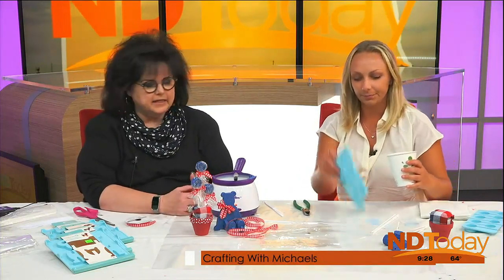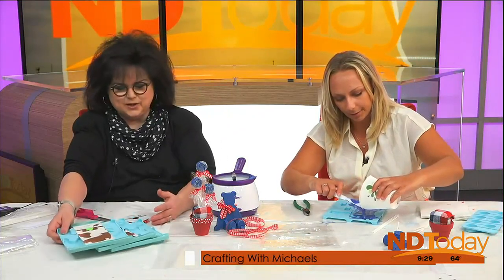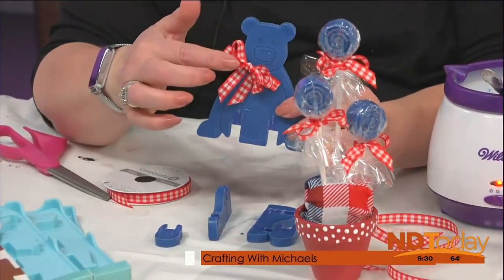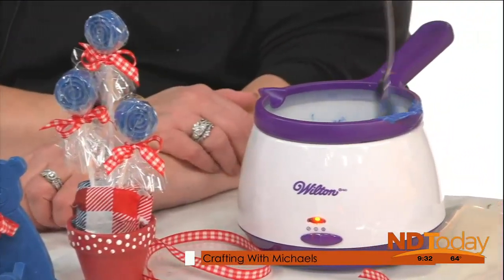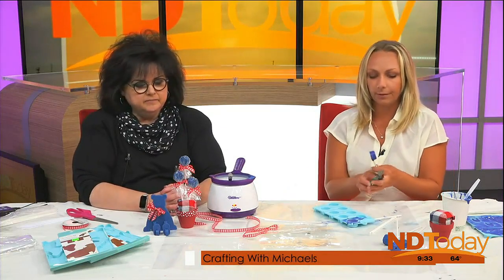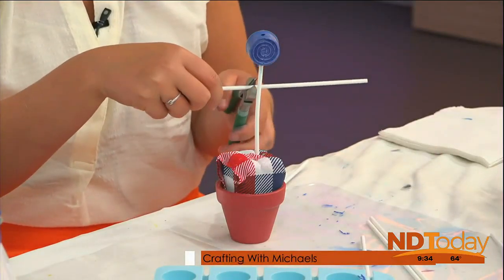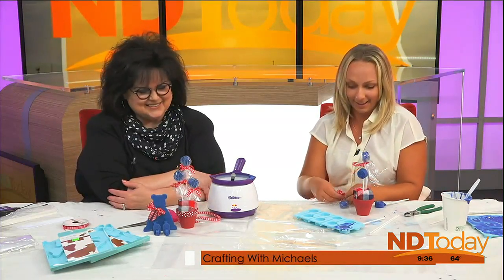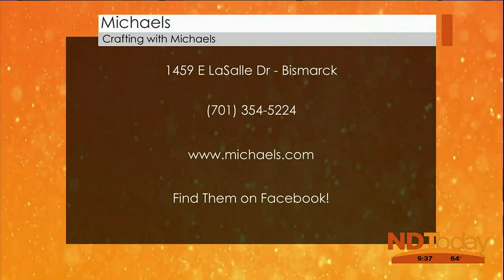ND Today: Chocolate Molds